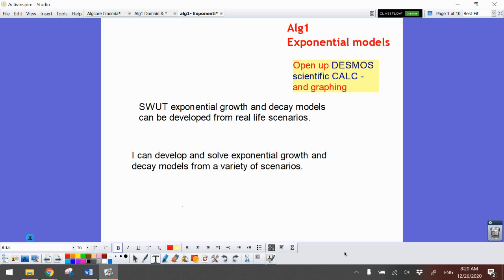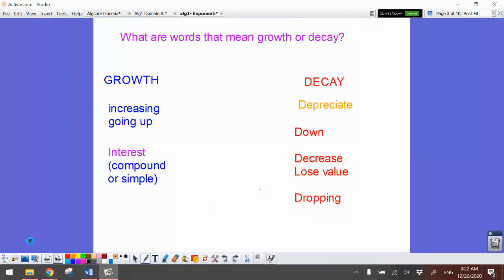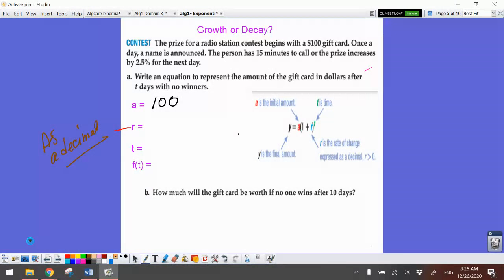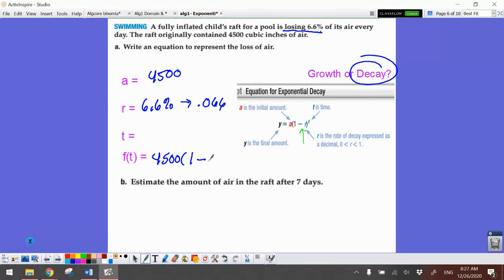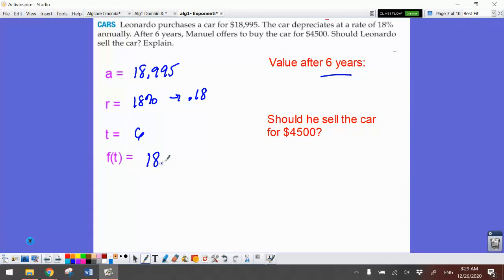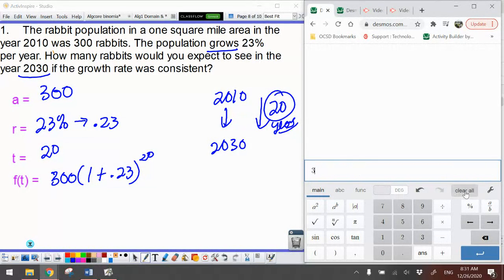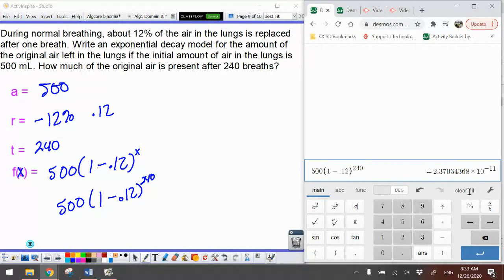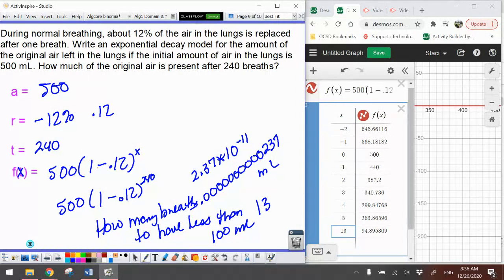Exponential growth & decay activity 2